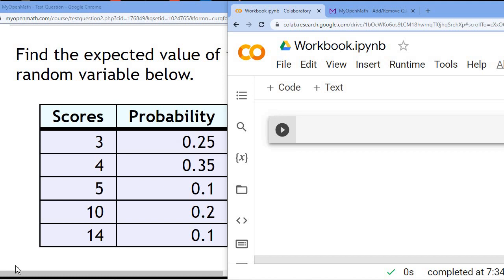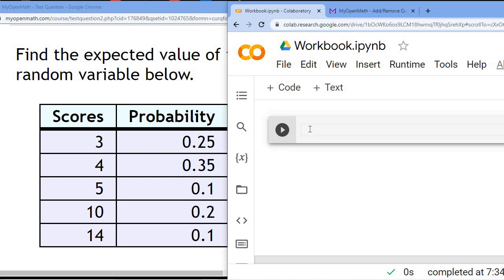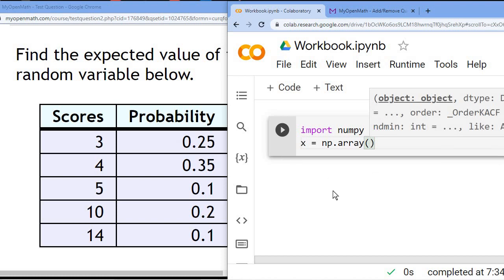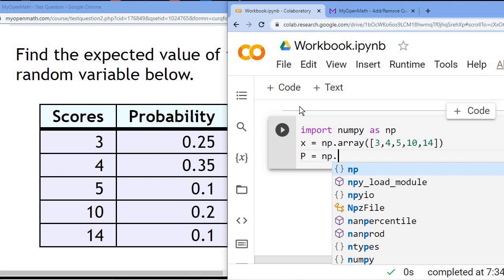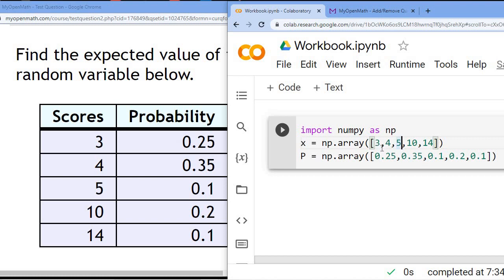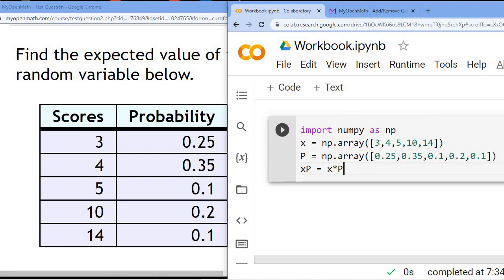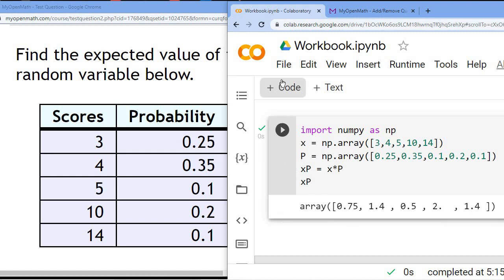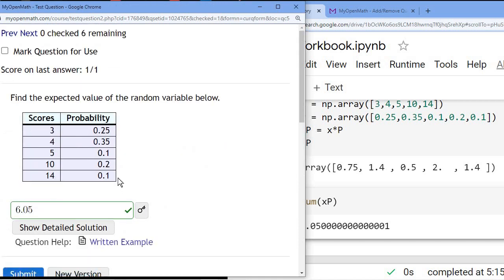STA2023: Finding Expected Value of a Discrete Random Variable with Numpy